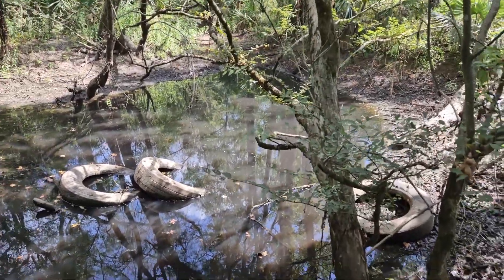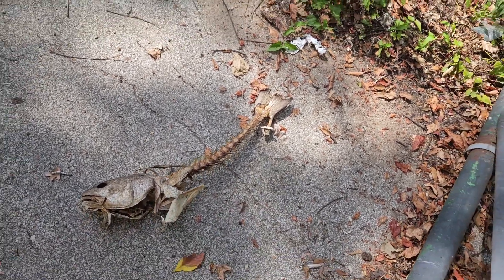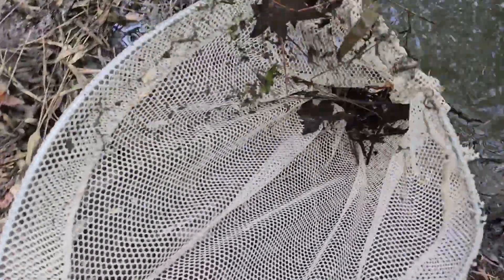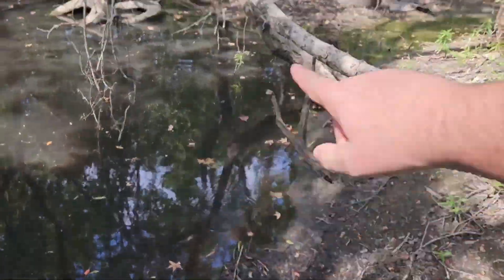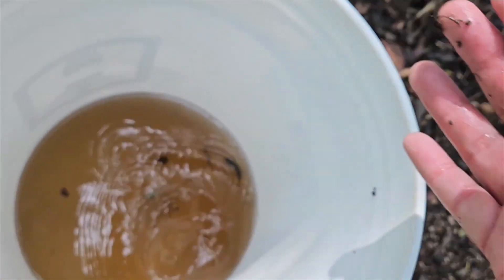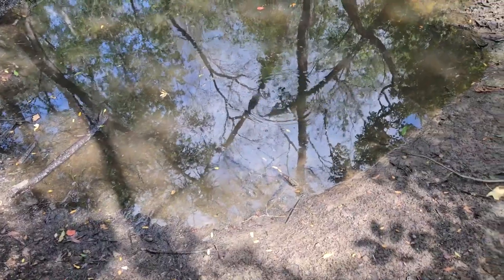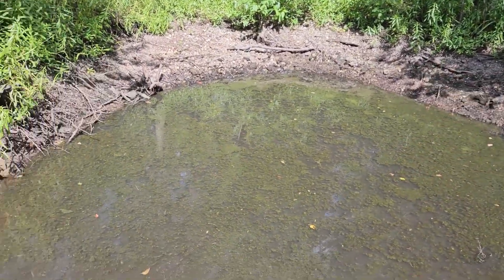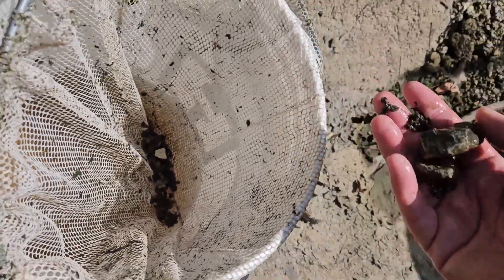MICRO netting DRYING up PUDDLES of WATER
We check out a few puddles of water drying up to see what we can catch from them.